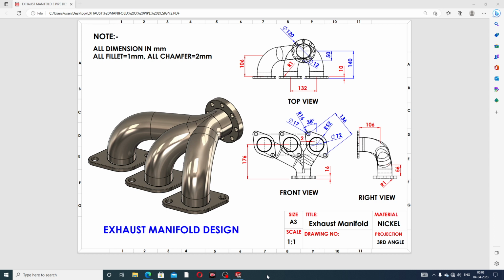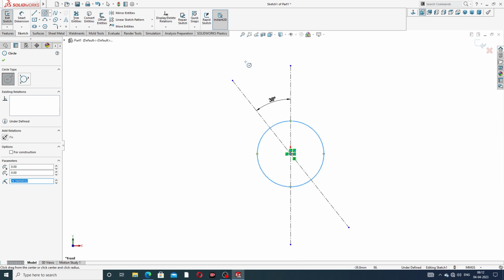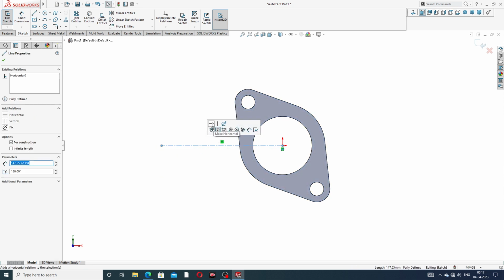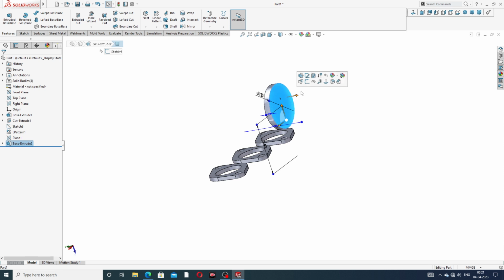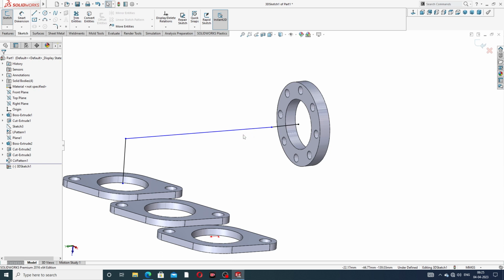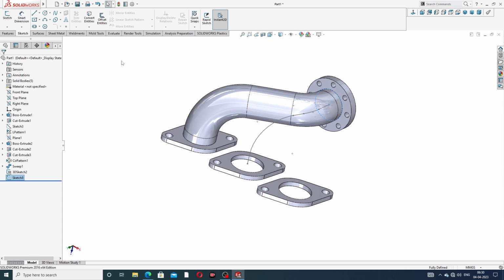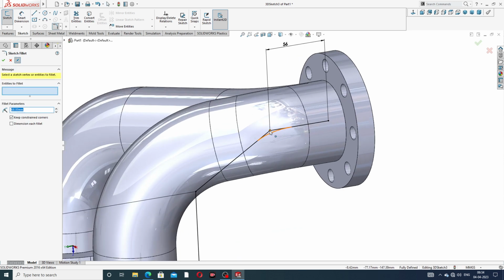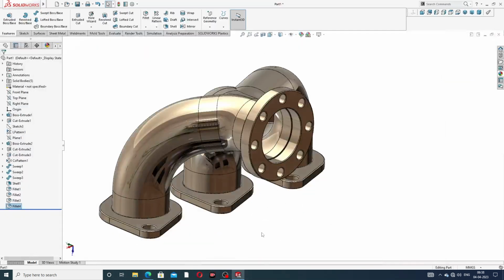SOLIDWORKS PRACTICE TUTORIAL-25, EXHAUST MANIFOLD 3 PIPE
Main Topics:
1. AUTOCAD Tutorial for Beginners & Advance.( 2D sketching Drawing, 3D Modeling Design and Isometric Design, Industrial Projects Design All Easily Learn in AutoCAD Software).

2. SOLIDWORKS Tutorial for Beginners & Advance.( 2D Sketching Drawing, 3D Modeling Design, Surface Modeling Design, Sheet Metal Design,  Weldments design, Assembly Process, Drafting Process, Simulation Process, Industrial Projects Design All Easily Learn in SOLIDWORKS Software).

3. CATIA V5 Tutorial for Beginners & Advance.(2D sketching Drawing, 3D Modeling Design, Wireframe and Surface Design, Generative Sheet Metal Design, Assembly Process, Drafting Process, Simulation Process, Industrial Projects Design All Easily Learn in CATIA V5 Software).

4. ANSYS workbench Tutorial for Beginners & Advance.(2D Sketching Drawing, 3D Parts Design & Analysis, Surface Parts Design & Analysis, Sheet Metal Parts Design & Analysis, Industrial Projects Design & Analysis All Easily Learn in ANSYS Workbench Software).

5. GD&T Tutorial for Beginners & Advance.( GD&T AutoCAD Software, GD&T SOLIDWORKS Software, GD&T CATIA V5 Software, Industrial GD&T All GD&T Learn Easily).

6. NEW Update COMPUTER Knowledge.(New update computer parts, New update software knowledge, New update any notifications related to computer knowledge).